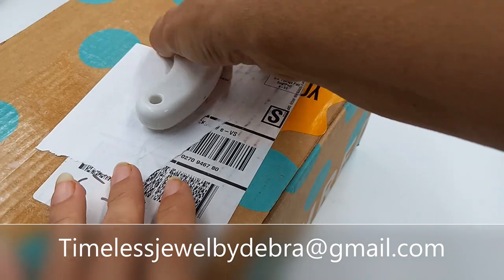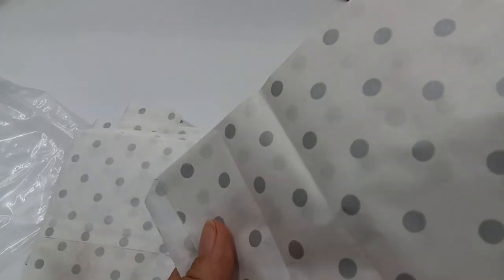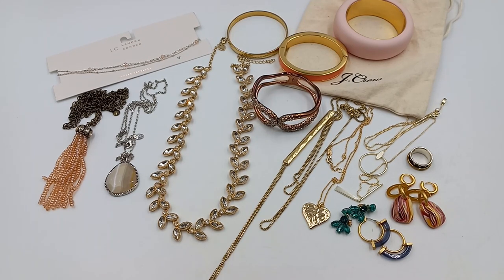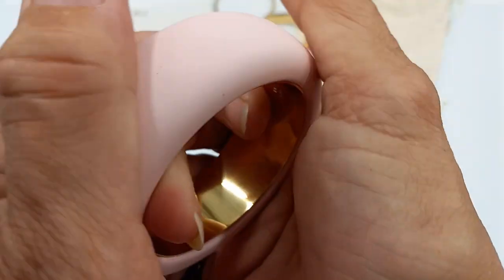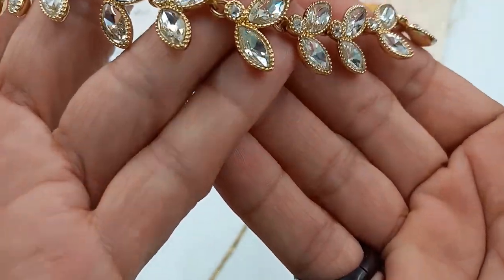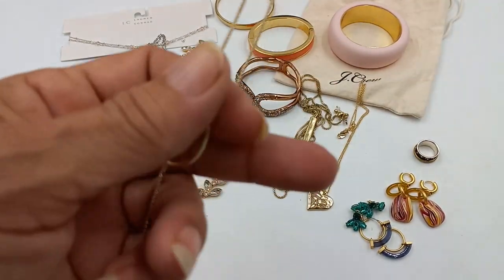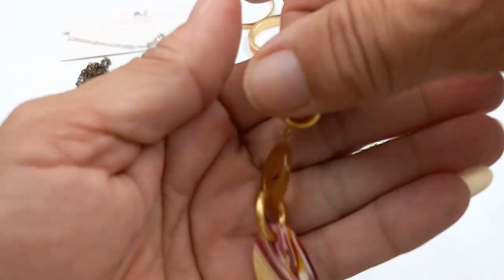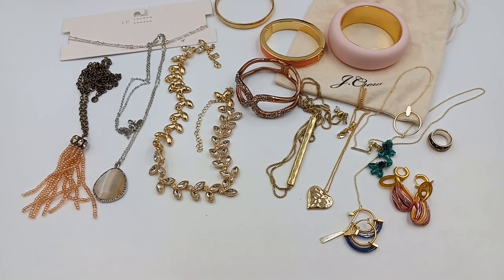ThredUp 15pc Jewelry unboxing Phoenix Alexis Bittar 925 J Crew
Thredup 15pc Jewelry Sale ..Some lovely pieces!!
Back to our regular thredup 15pc boxes

Wow we had some really great ones lately!

# 925